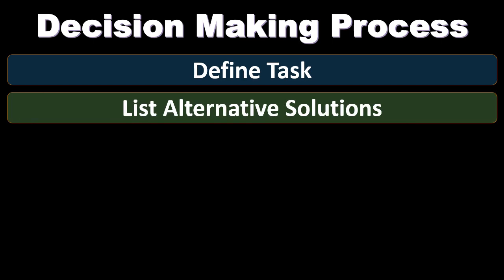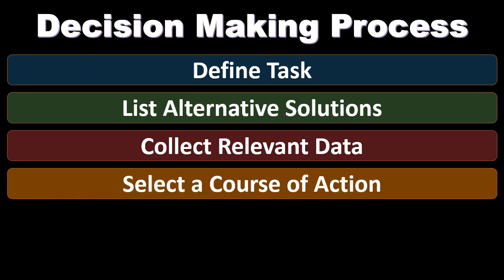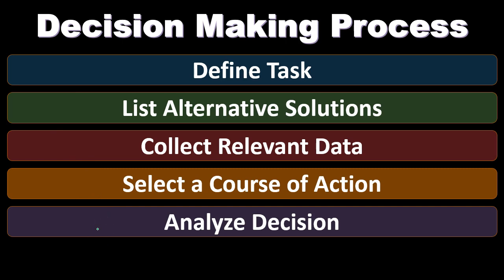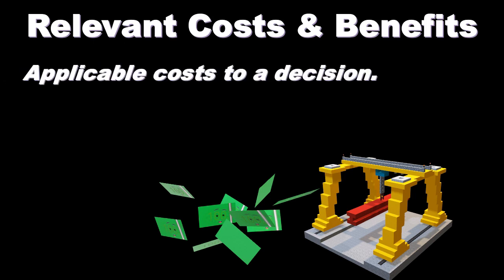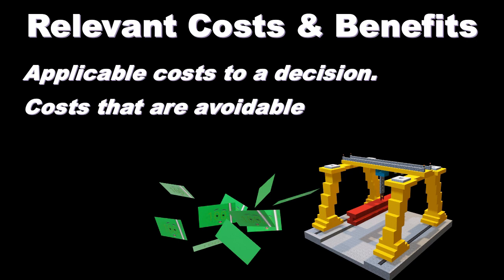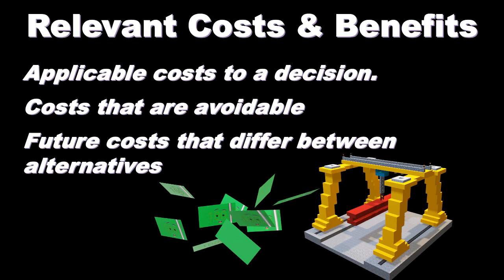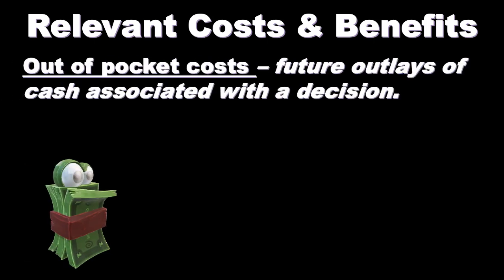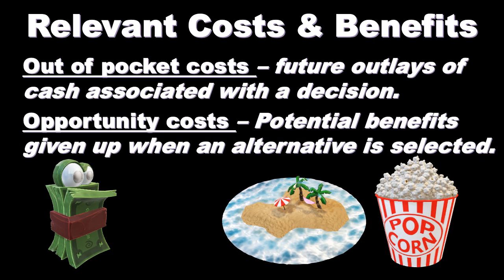Decision Making Process - Responsibility Accounting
Responsibility Accounting
Managerial Accounting